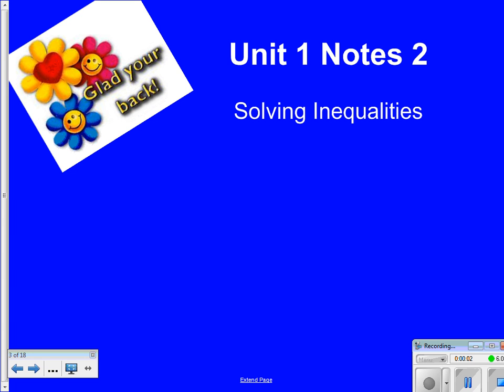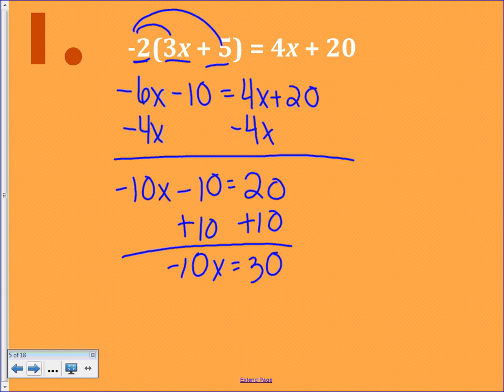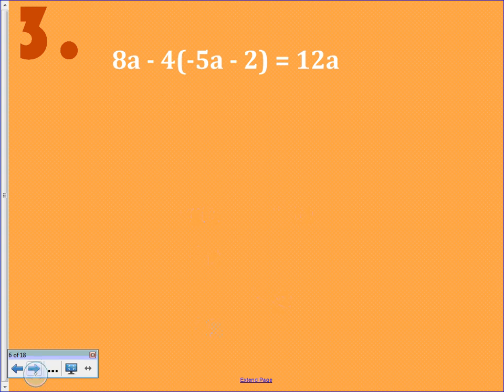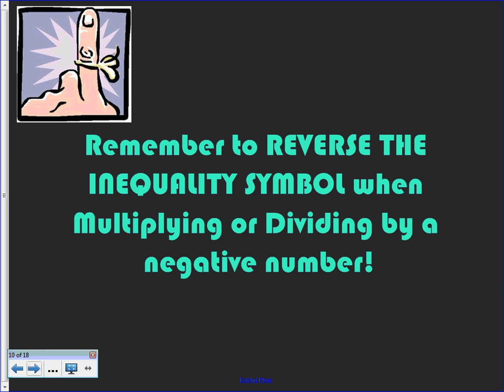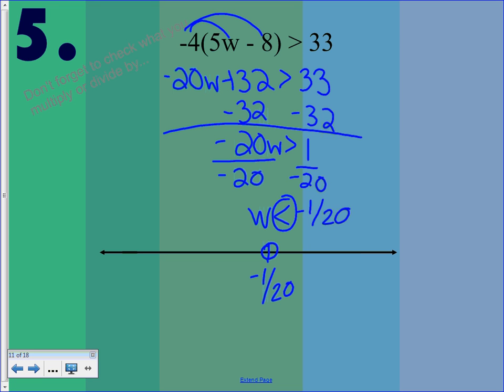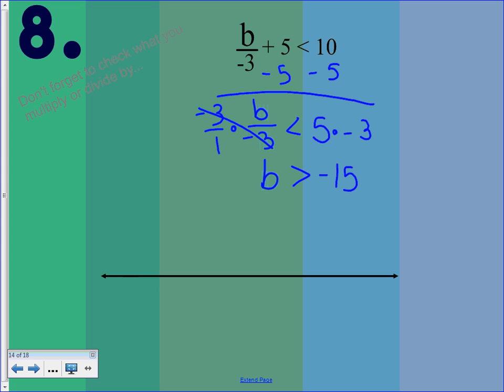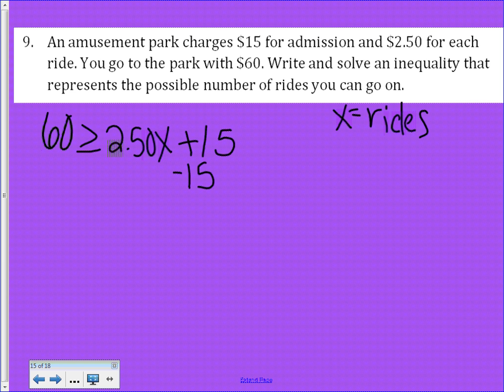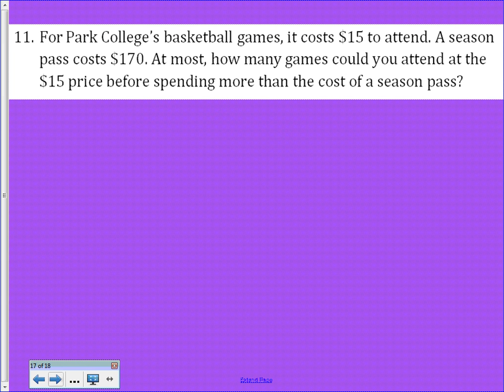Unit 1 Notes 2 Solving Inequalities